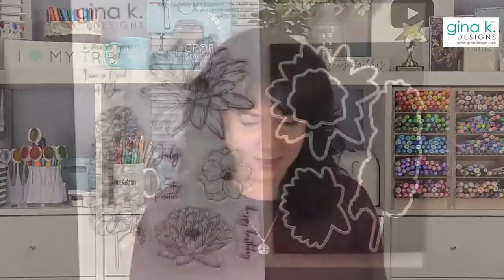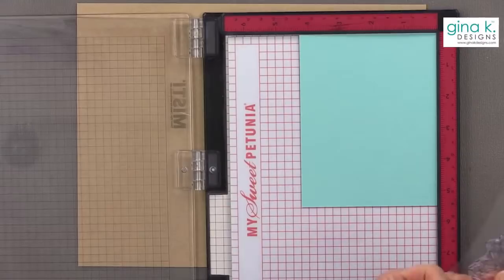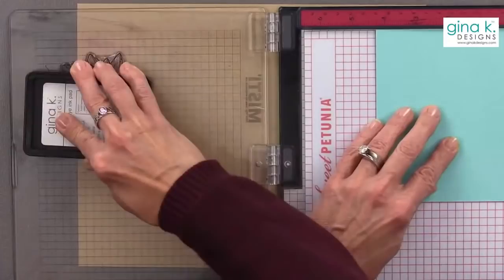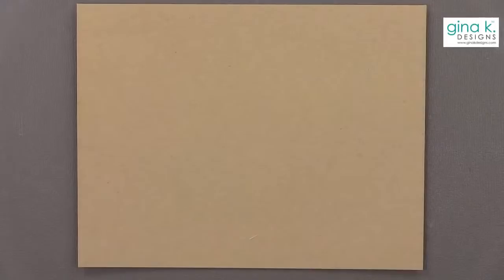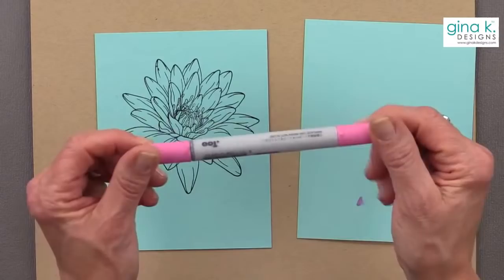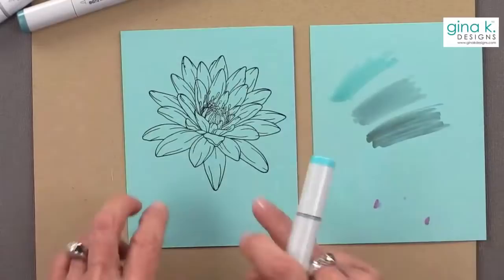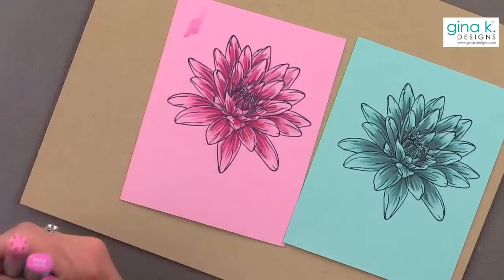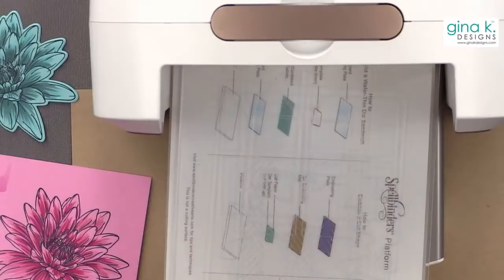Copic Markers - Quick and Easy Coloring Trick!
Tonight, I shared a quick and easy coloring trick using Copic Makers! I explained the difference between the three types of Copic alcohol markers and I shared a quick and easy way to create some shading and texture without a lot of time and practice. There are lots of great YouTubers who can teach you how to do intricate shading and blending techniques and with lots of practice, you can become a Copic artist. But my technique is all about fun, quick coloring that anyone can do today! There are also a few other card making tips and tricks featuring our die plates and word dies. So, which color flower is your favorite?

Stamp Set:
Stay Positive

Die Sets:
Stay Positive
Heart Die Plate
Basket Weave Die Playe
Hello
Love (from A Little Love Bundle)

Copic Marker Colors:
RV19
RV55
R85
BG45
BG72
BG75

Tonight's card winners:
Jennifer Berwanger- Blue Flower
Peggy Monaghan- Pink Flower

Congrats to our winners! And thanks to everyone who made such nice comments in the chat!

Hugs,
Gina K.